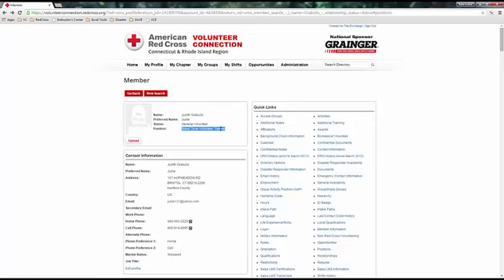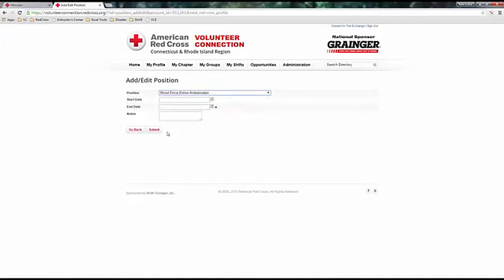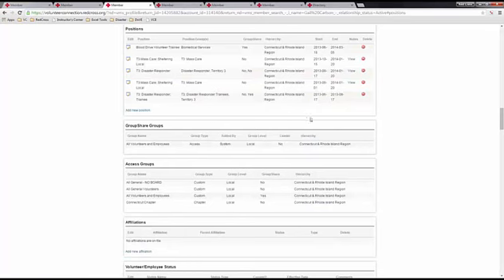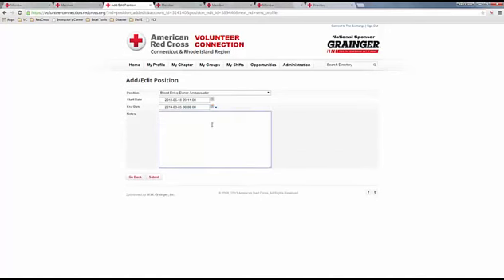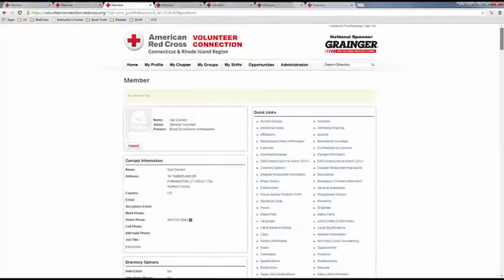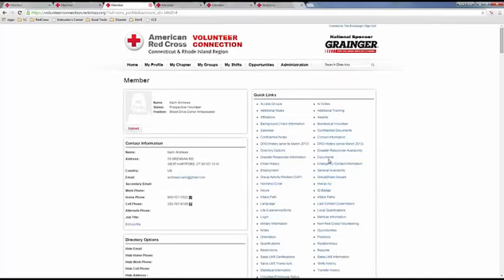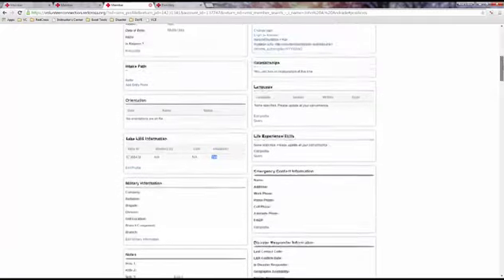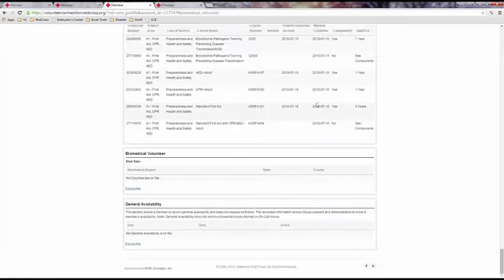Biomedical Volunteer Profiles